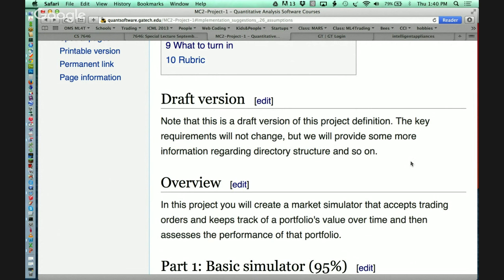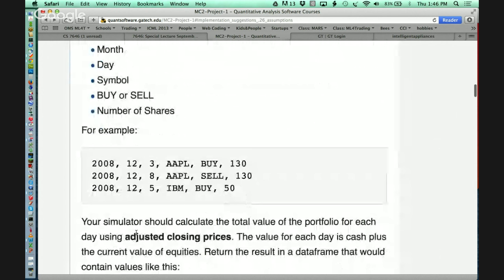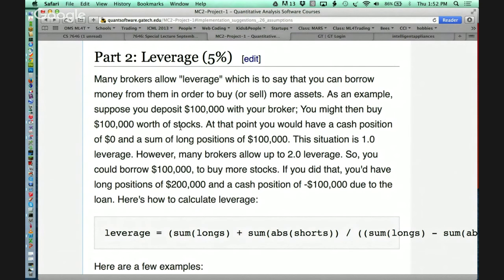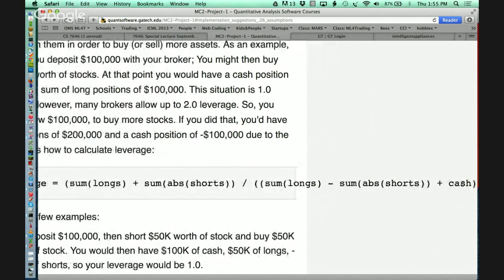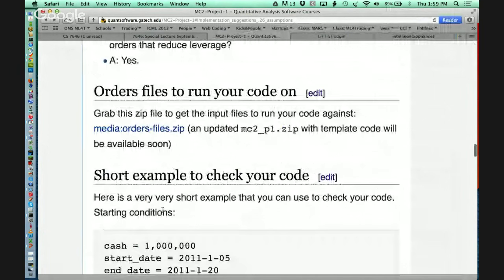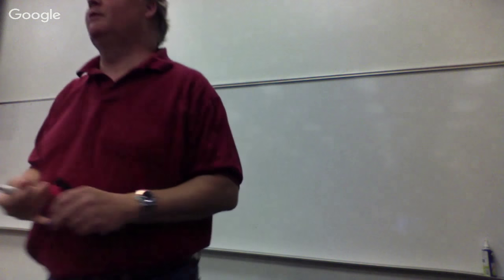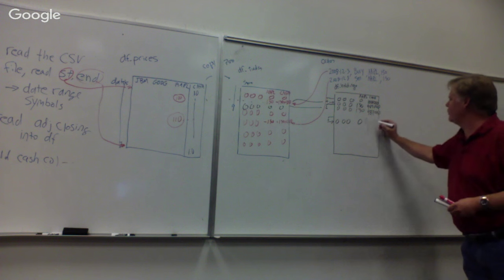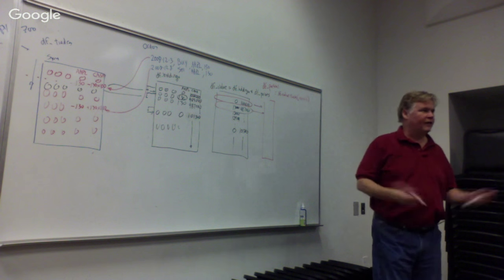CS 7646: Special Lecture September 24, 2015